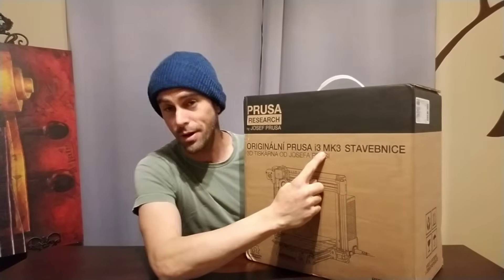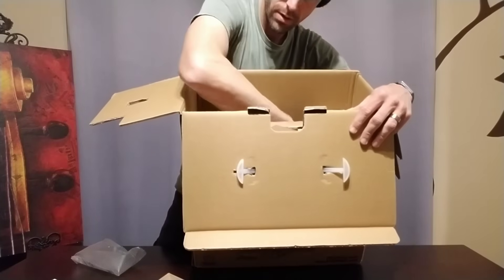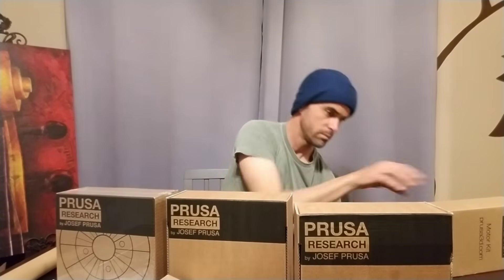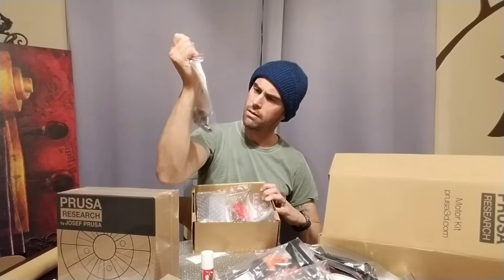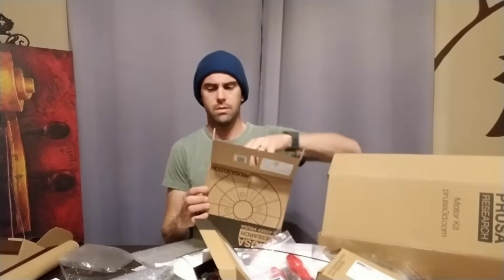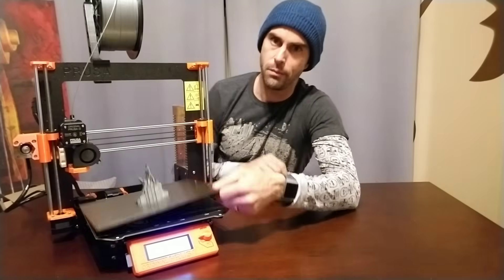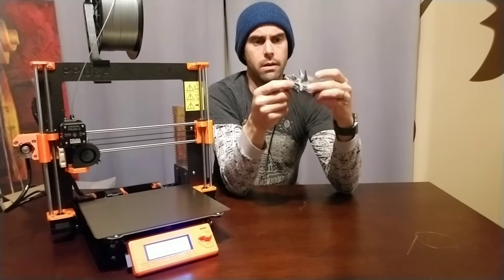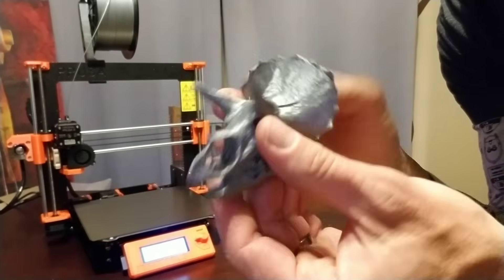Prusa i3 mk3 kit unboxing, timelapse assembly, and first print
Finally got my Prusa i3 mk3 3d printer! Lets unbox and build this thing up! Sorry for the toned-down feel of this vid but I shot most of it in the middle of the night and didn't want to wake anyone up!